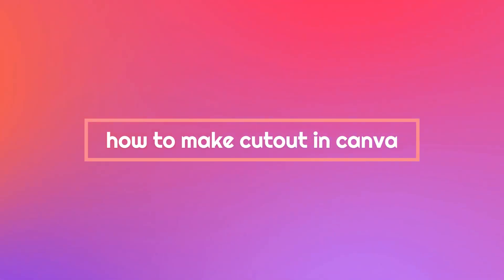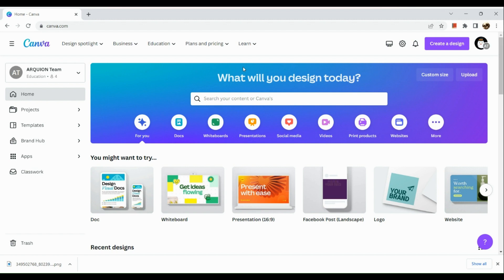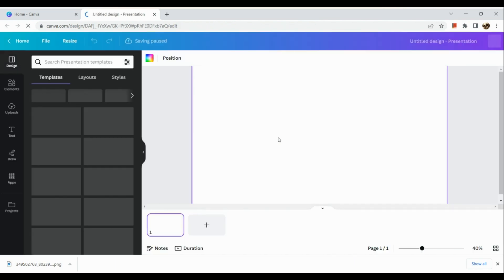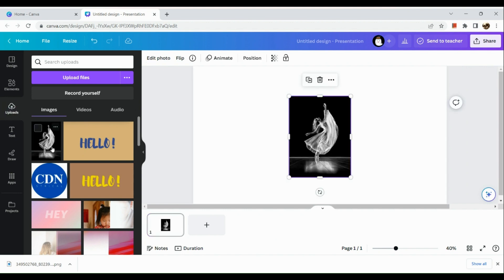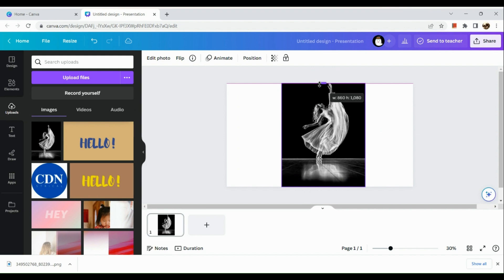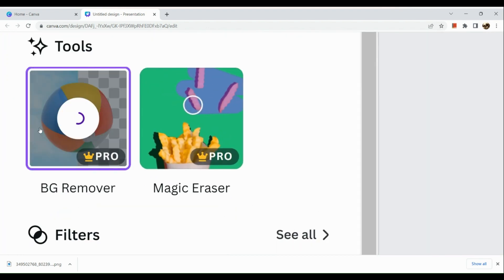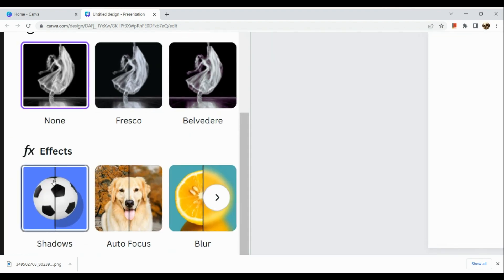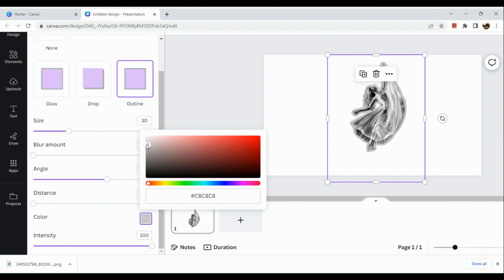How to Make Cutout in Canva (Quick Canva Tutorial)